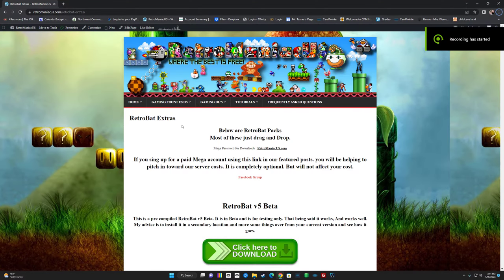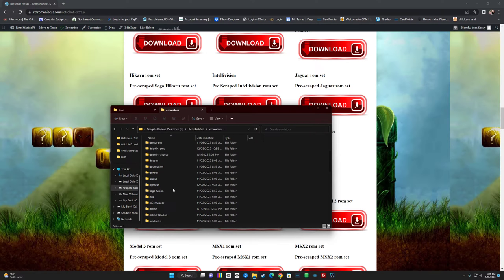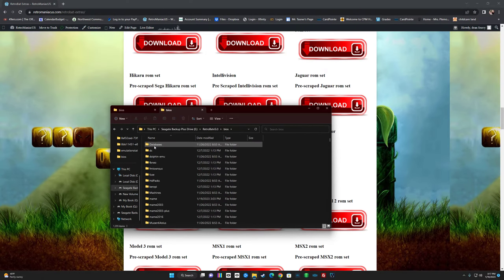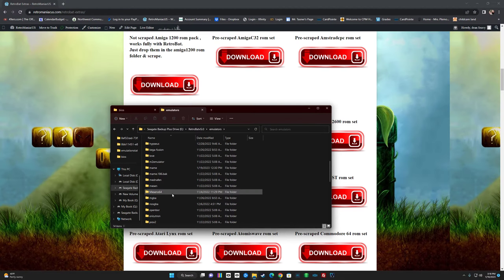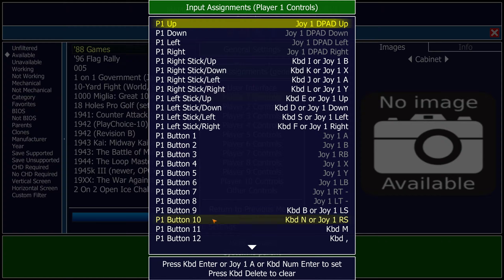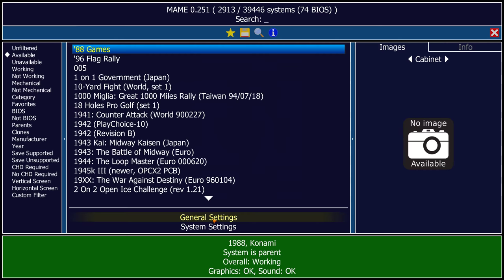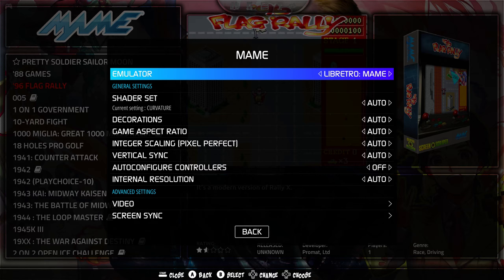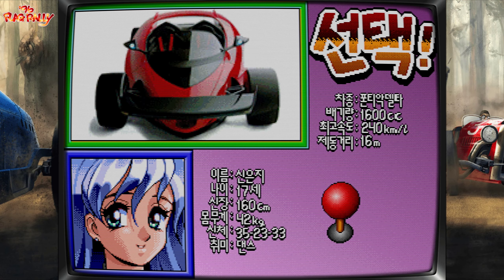RMUS MAME .251 Retrobat setup